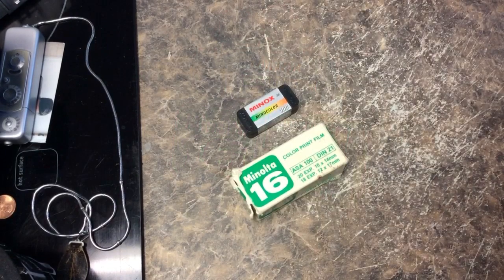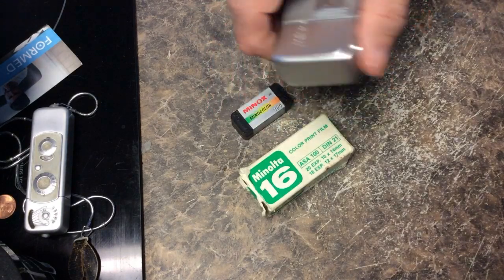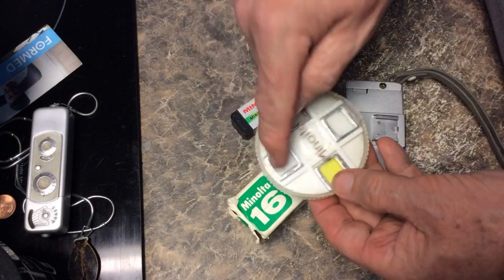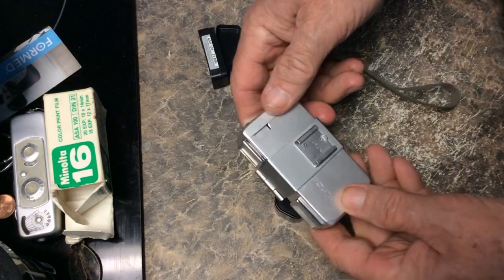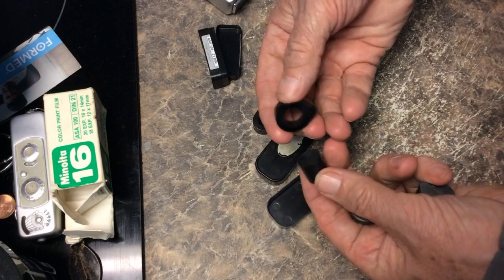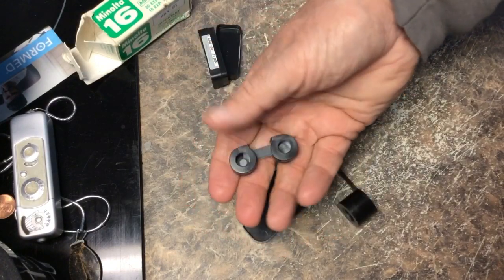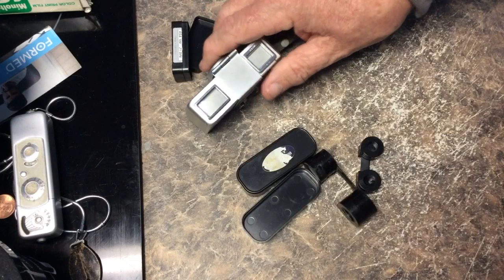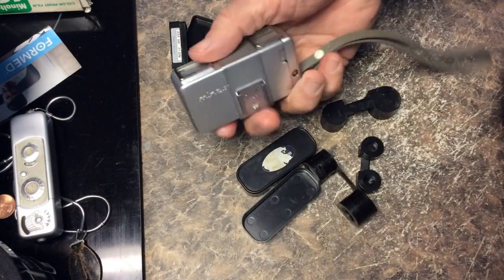Subminiature Film Cassettes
I compare the Minox and Minolta 16 II film cassettes